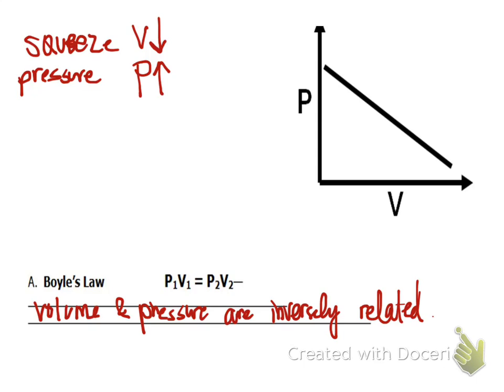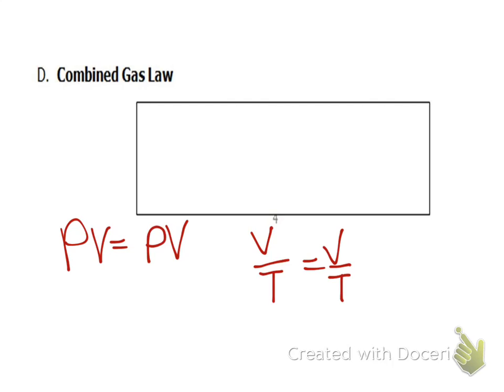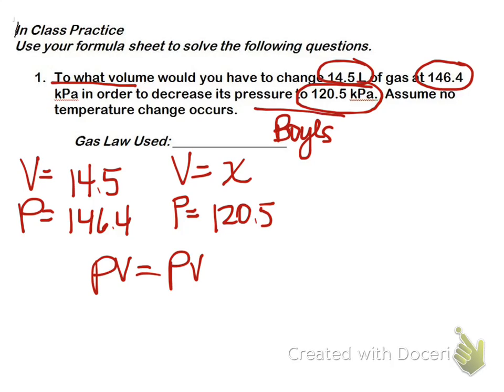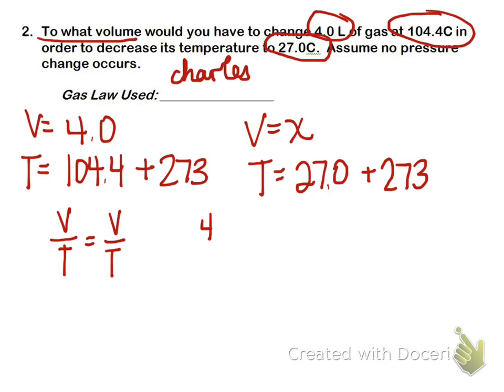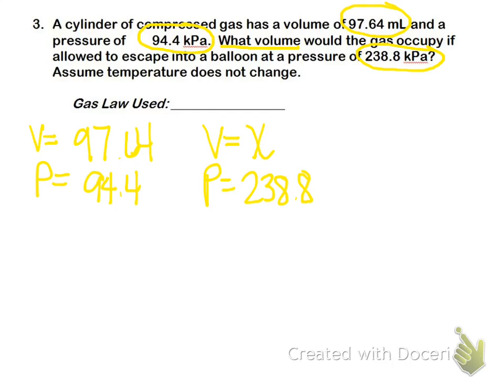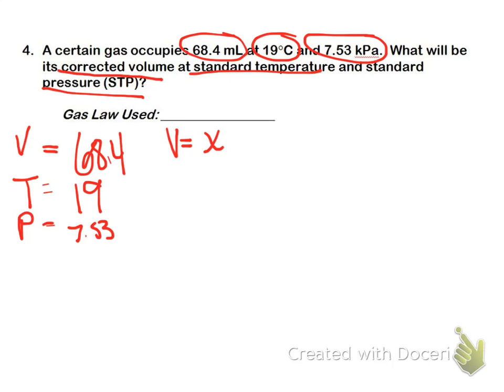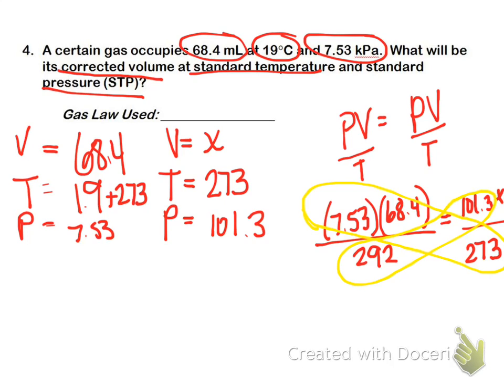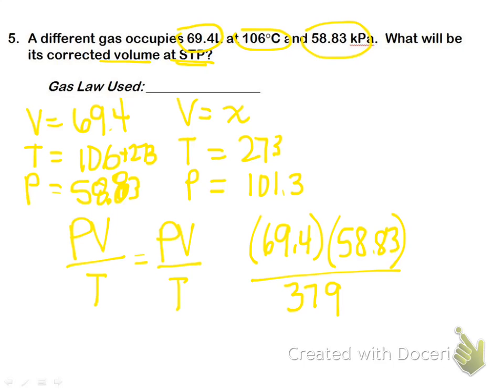Gas Laws such as Boyles Law, Charles Law, and Avagadros Law